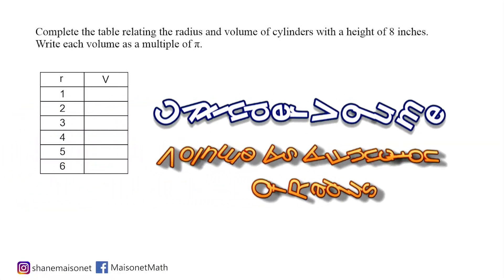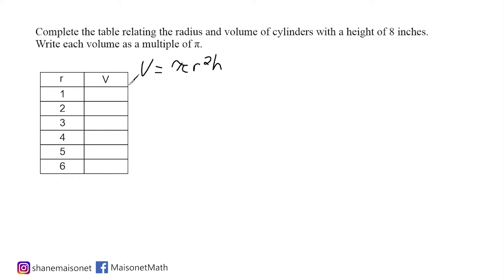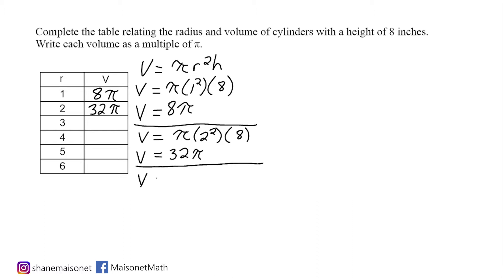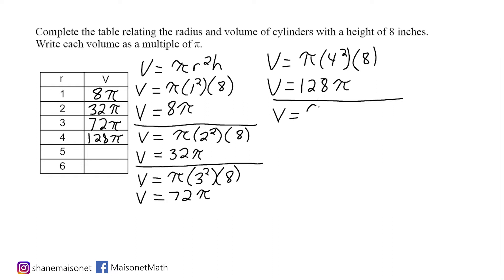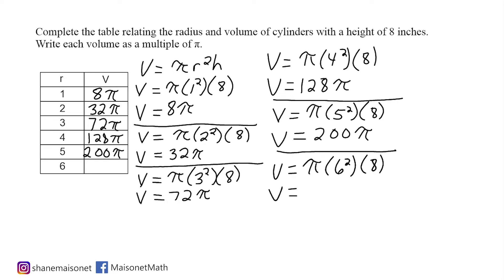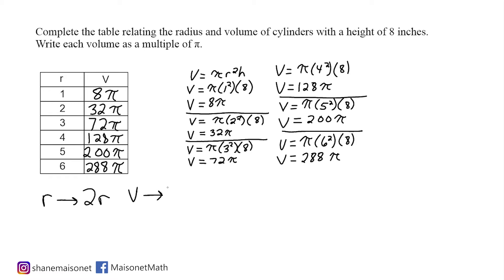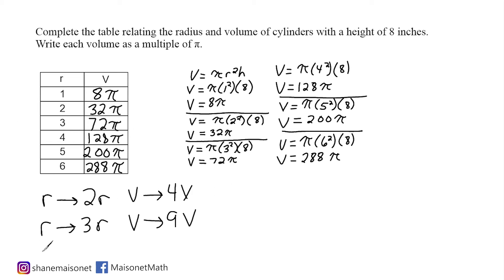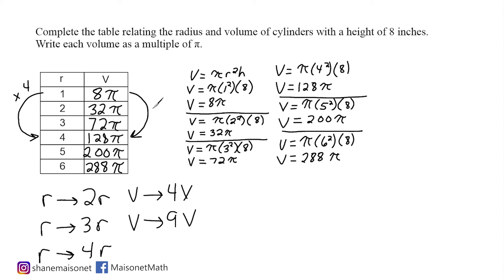Volume Of Cylinders As A Function Of Radius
This lesson demonstrates how a changing cylinder radius affects the volume of a cylinder.  A fixed (unchanging) height is used to study how the volume of a cylinder is a function of radius.  This lesson is not a basic lesson on how to find the volume of a cylinder, although this is shown.  This lesson is about how volume and radius can be related as a functional, exponential relationship.